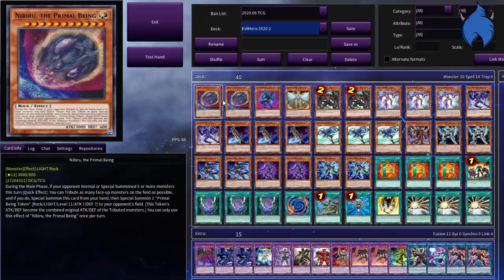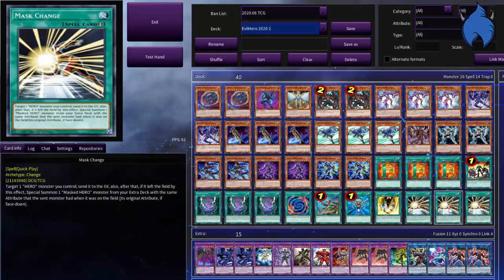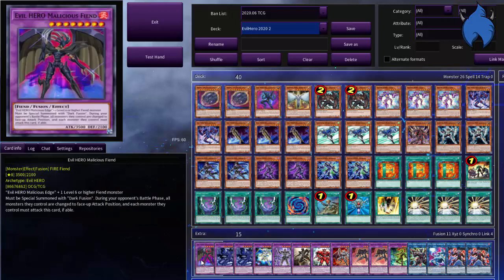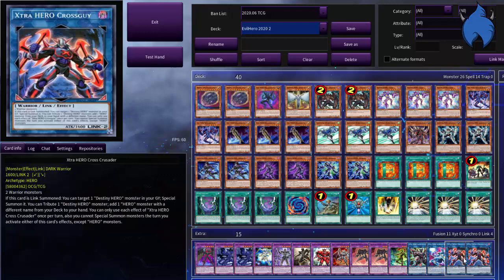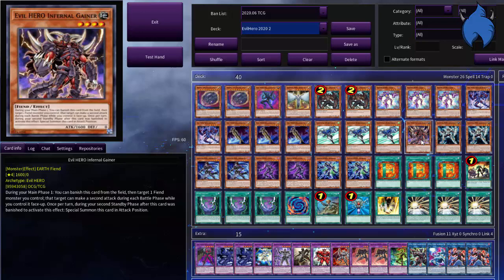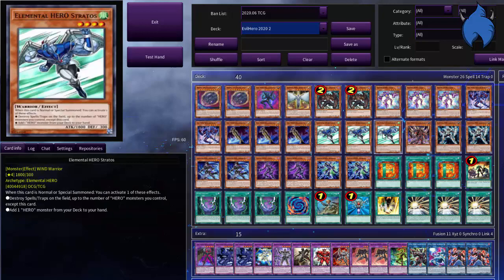Evil-Hero Deck Profile! (June 2020//Yu-Gi-Oh!)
Evil-Hero Deck Profile June 2020.

                  ♦Some stuff you might like to see♦

♦ Playstation - JaicePyro
♦ Xbox - JaicePyro

            ♦Details of this video♦

People that where in this video:
Jaiden - You know my link (;

Intro/Outro Creator:
Intro -
Outro -

Thumbnail:
JaicePyro